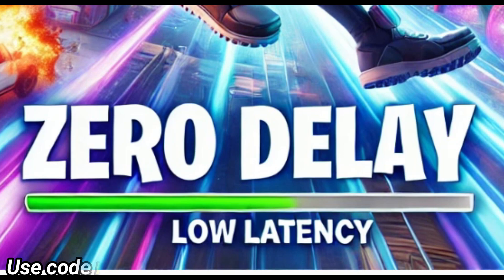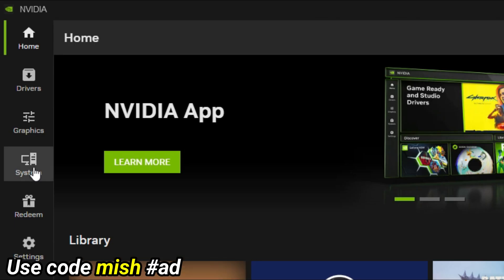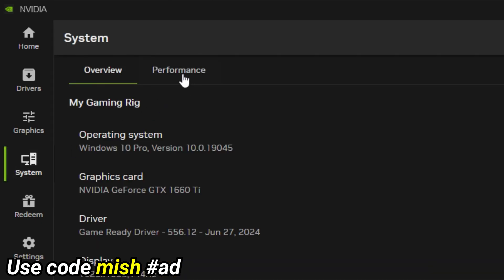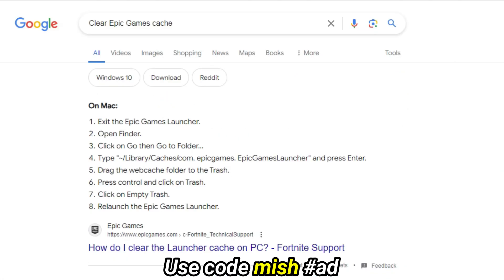How to HAVE 0 DELAY on Fortnite (2024) | HOW TO GET 0 DELAY ON FORTNITE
How to HAVE 0 DELAY on Fortnite (2024) | HOW TO GET 0 DELAY ON FORTNITE. How to get 0 delay fortnite pc keyboard and mouse in 2024.